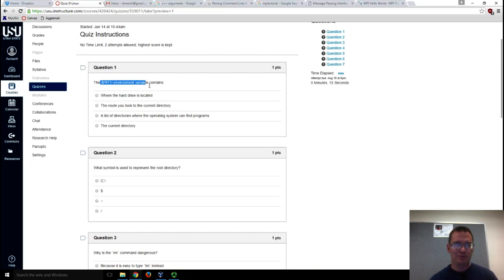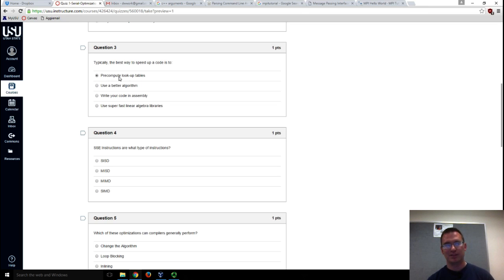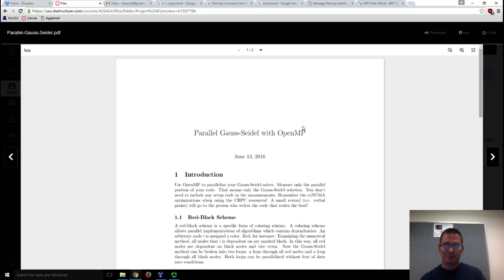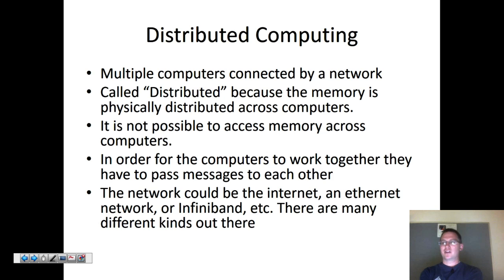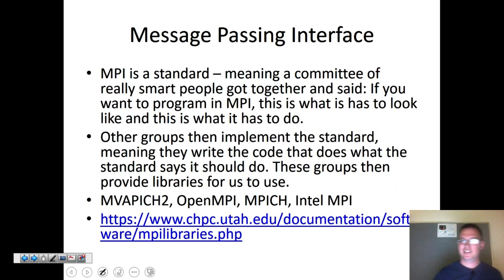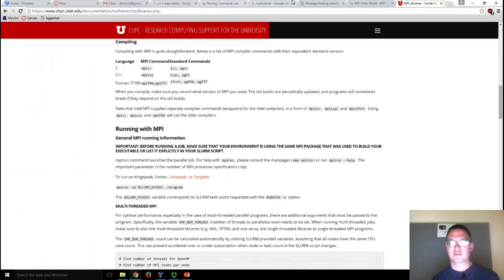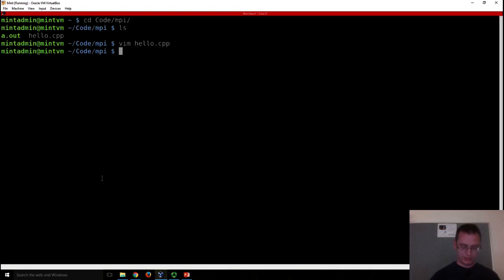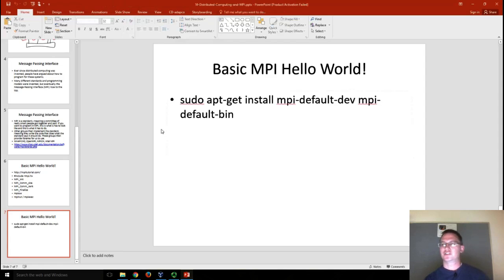14 Distributed Computing and MPI